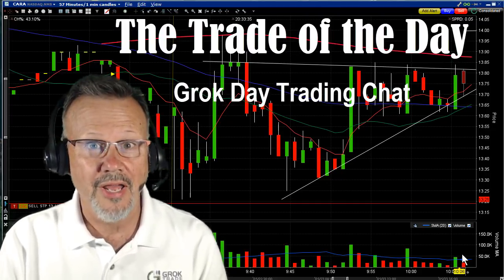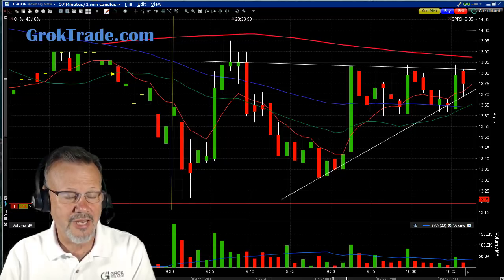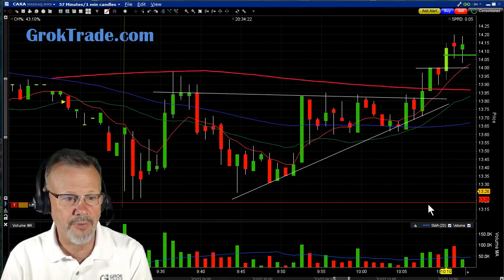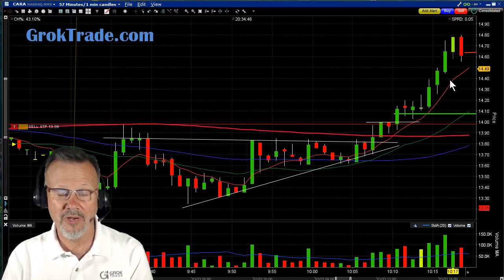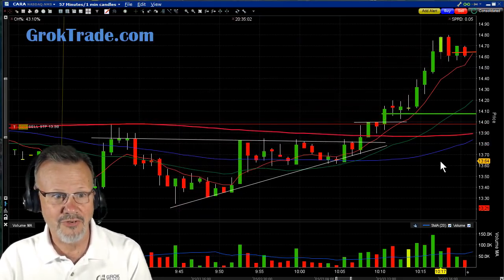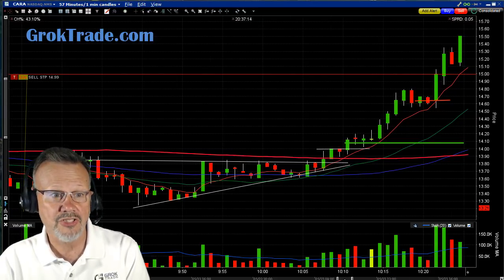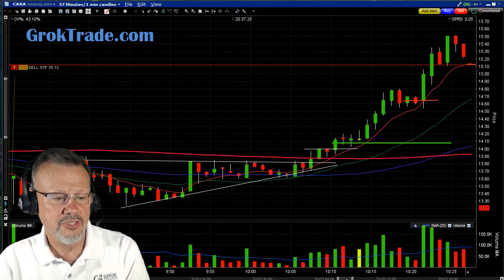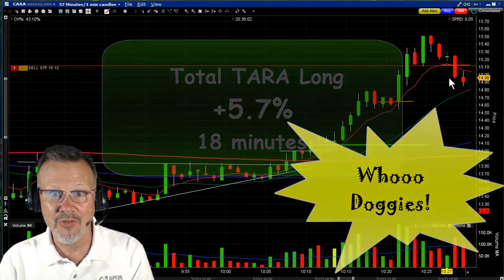The Trade of the Day - Symmetrical Tri Boom! - 5.23.18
See how we "Let our winner run" on a symmetrical triangle breakout this morning in the Grok Day Trading Chat Room.